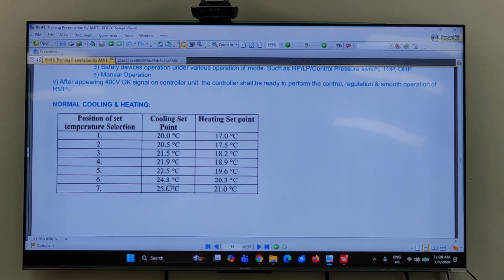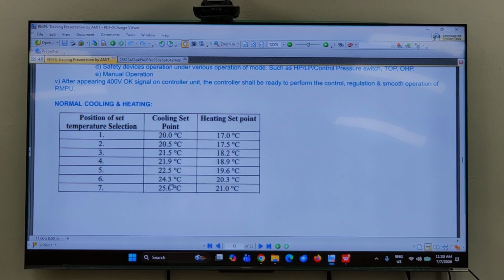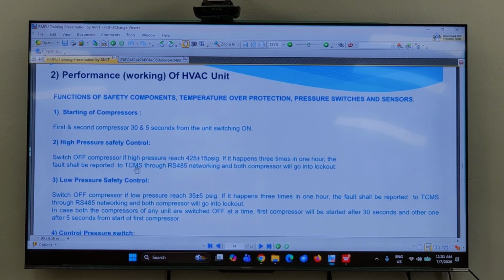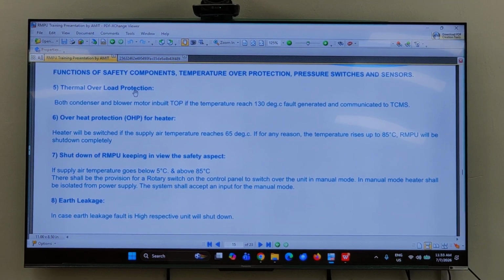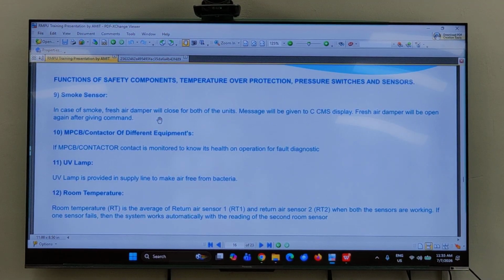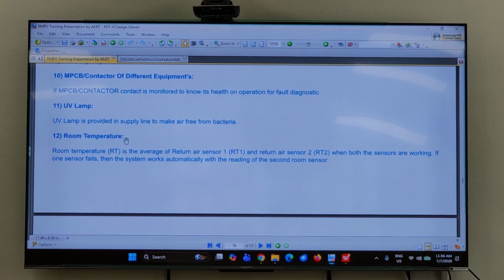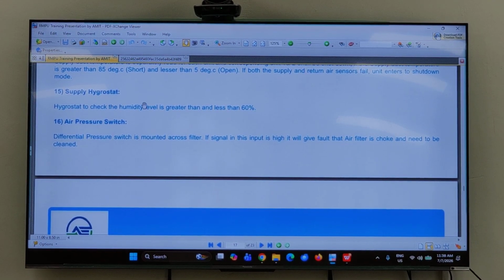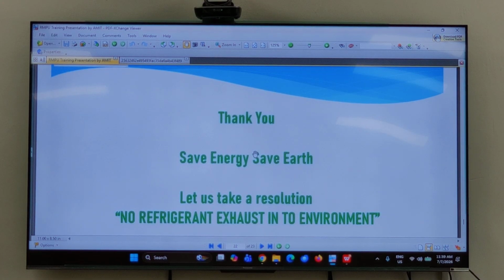8 July 2026